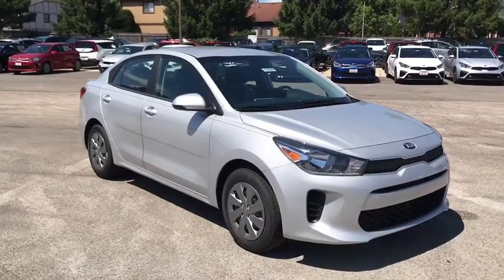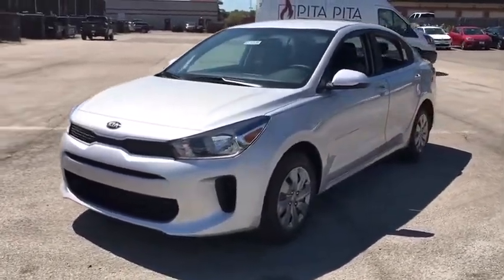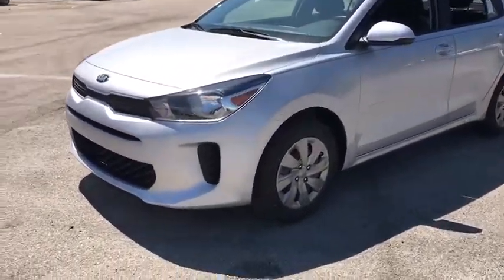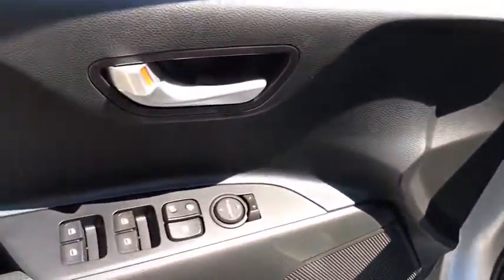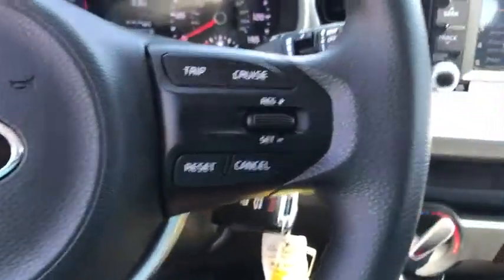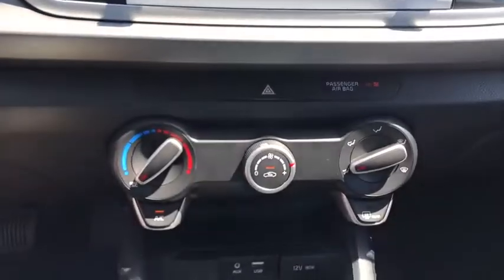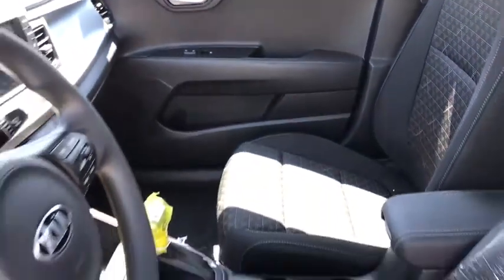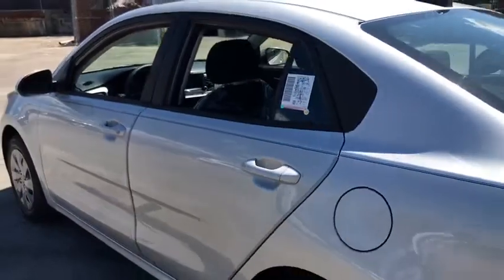2020 Kia Rio Arlington Heights, Buffalo Grove, Des Plaines, Skokie, Glenview, IL K13026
Silky Silver New 2020 Kia Rio available in Arlington Heights, Illinois at McGrath Arlington Kia. Servicing the Buffalo Grove, Des Plaines, Skokie, Glenview, IL area

1400 E. Dundee rd

2020 Kia Rio S $3,828 off MSRP! Silky Silver Rio FWD IVT 1.6L 4-Cylinder Black Cloth.brbr33/41 City/Highway MPG Price excludes tax, title, license and fees.  Not all rebates are applicable.  Lease rebate may apply.  Please check with dealer for qualification.  Price includes: $1000 - Kia Customer Cash. Exp. 08/03/2020
Wheels: 15 x 5.5J Steel w/Full Covers,Front Bucket Seats,Woven Cloth Seat Trim,Radio: AM/FM/MP3 Audio System,Bluetooth Wireless Technology,6 Speakers,Air Conditioning,Electronic Stability Control,Front Center Armrest,Tachometer,ABS brakes,AM/FM radio,Brake assist,Bumpers: body-color,Driver door bin,Driver vanity mirror,Dual front impact airbags,Dual front side impact airbags,Front anti-roll bar,Front reading lights,Front wheel independent suspension,Fully automatic headlights,Heated door mirrors,Illuminated entry,Low tire pressure warning,Occupant sensing airbag,Outside temperature display,Overhead airbag,Overhead console,Panic alarm,Passenger door bin,Passenger vanity mirror,Power door mirrors,Power steering,Power windows,Rear window defroster,Remote keyless entry,Speed control,Speed-sensing steering,Split folding rear seat,Steering wheel mounted audio controls,Tilt steering wheel,Traction control,Trip computer,Variably intermittent wipers,Rear seats Folding position: fold forward seatback,Apple CarPlay & Android Auto,3rd row seats: none